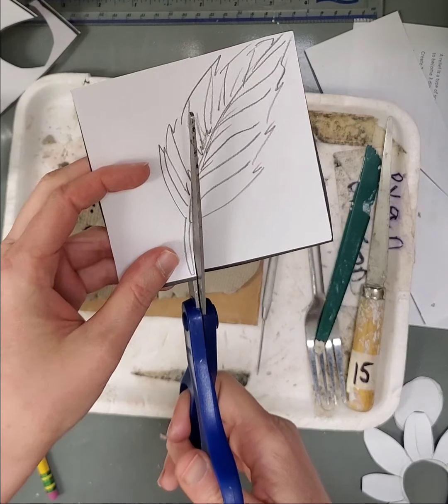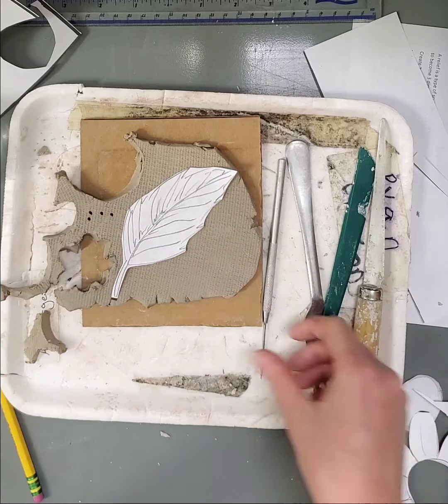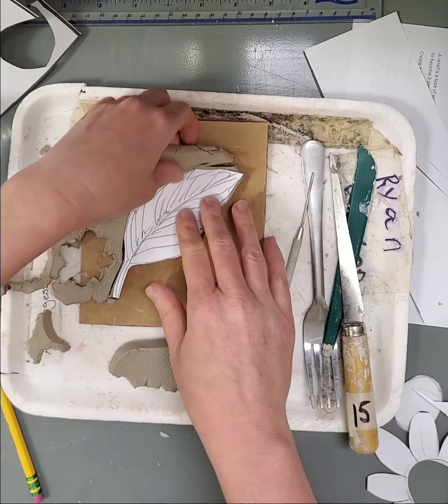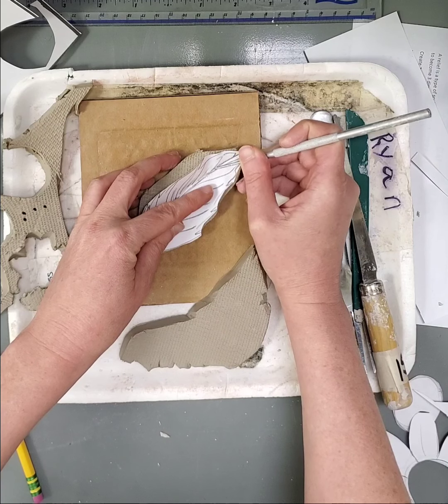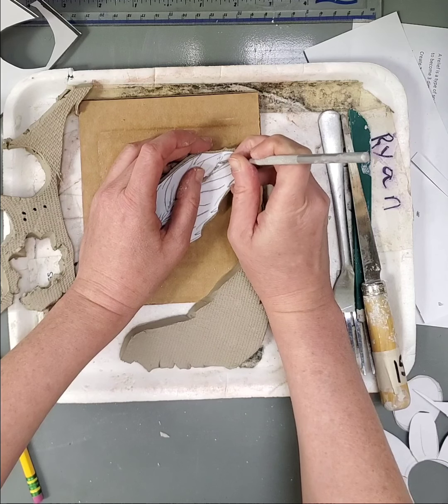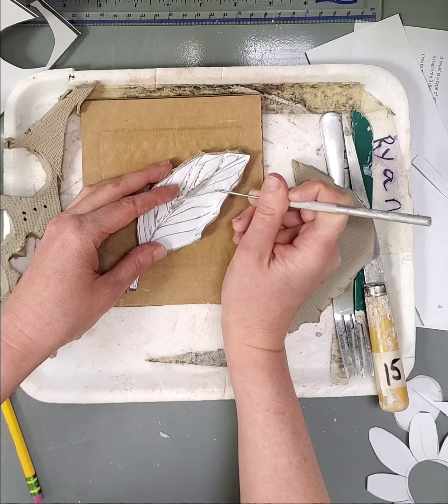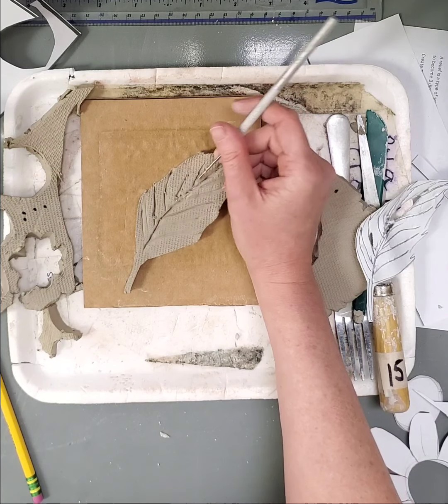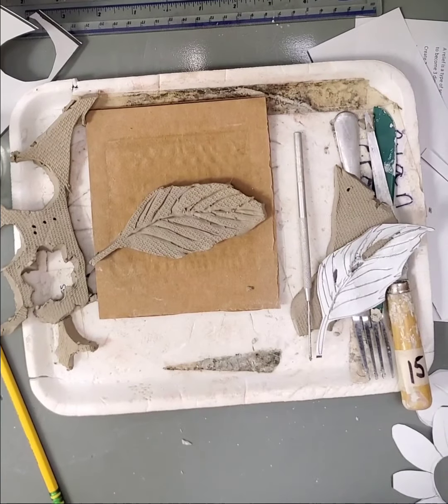Part 1.5: Details